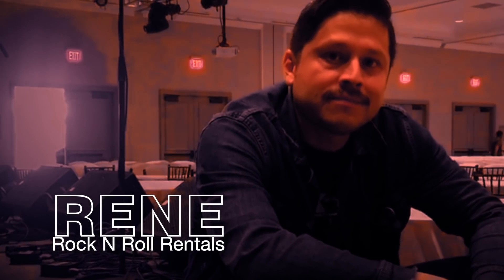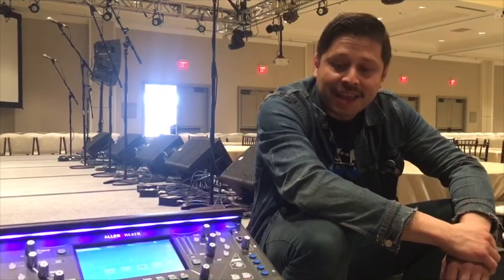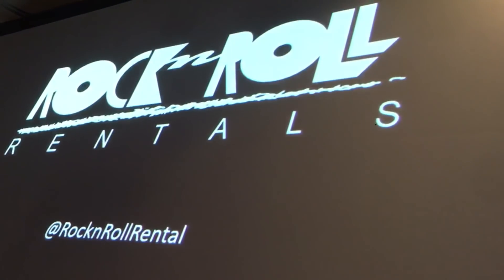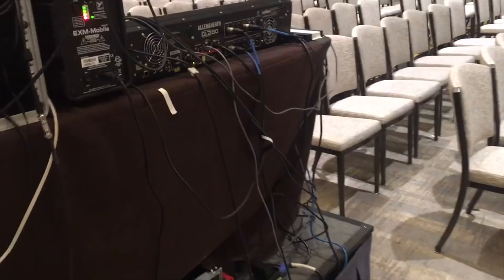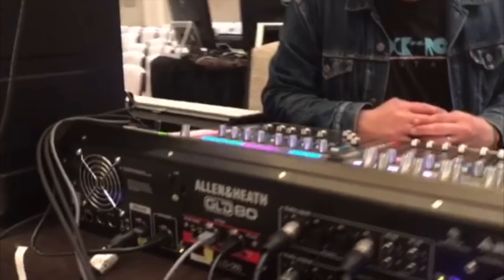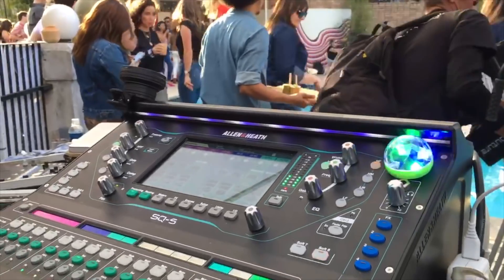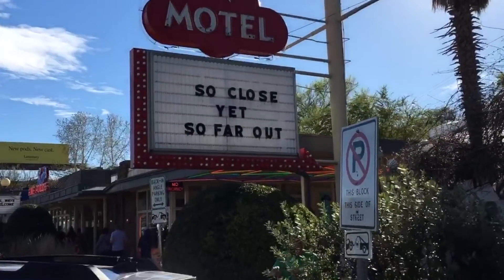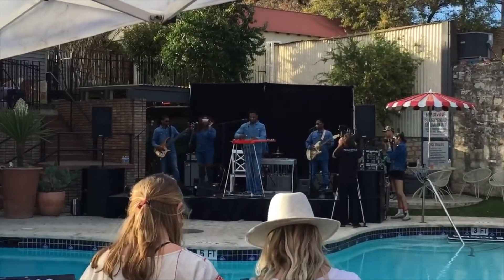Allen & Heath @ SXSW 2019 Day 3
MARCH 14, 2019 — In "Allen & Heath at SXSW 2019” part three, many cables continue to get plugged into many things and we touch base with local engineers from Nomad Sound and Rock N Roll Rentals to see how they are using GLD and SQ consoles. From the historic Austin Motel to the Four Seasons, there’s a story and an Allen & Heath.